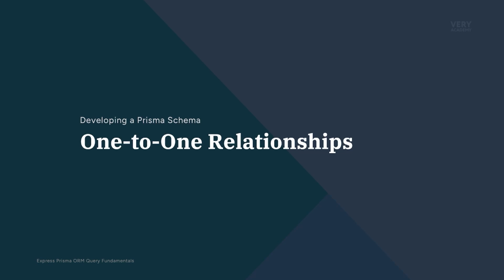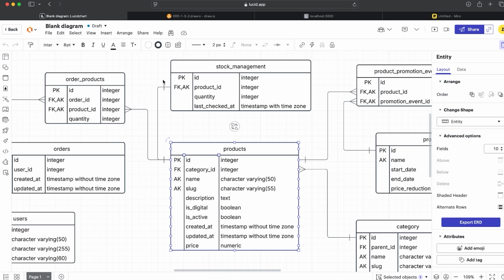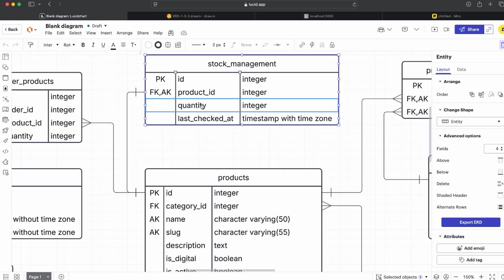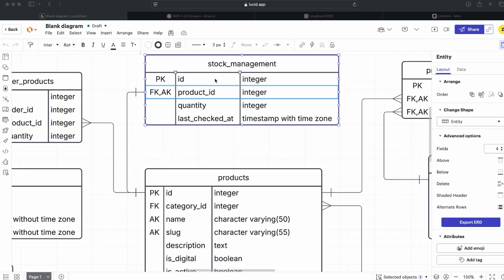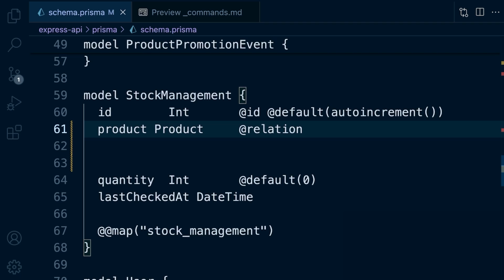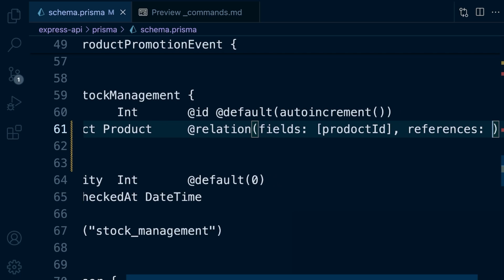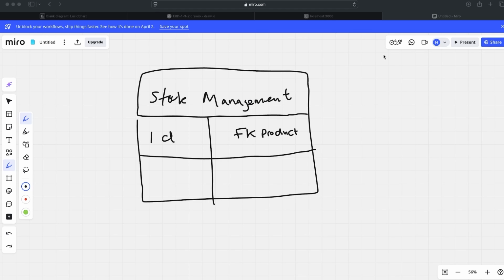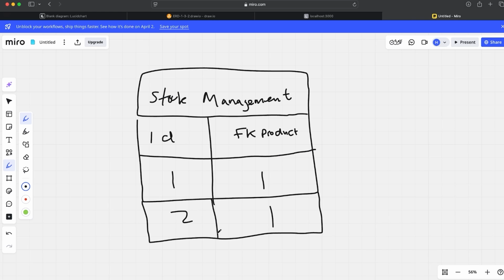One-to-One Relationships | Express API & Prisma ORM Query Fundamentals Course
Express API & Prisma ORM Query Fundamentals Course | One-to-One Relationships